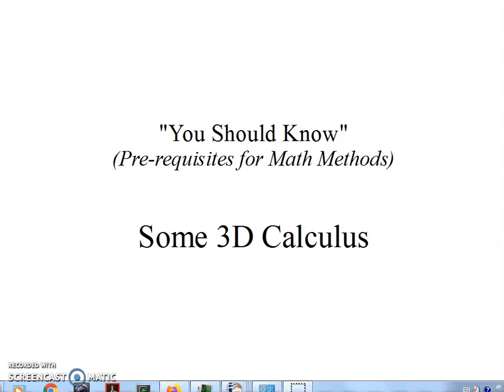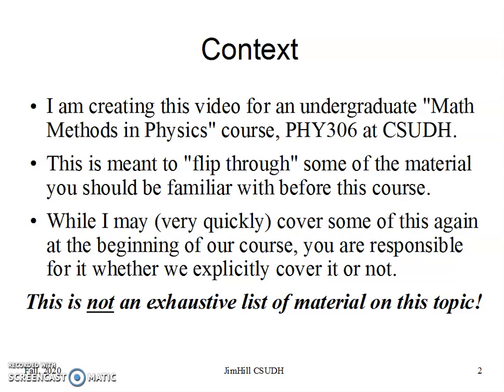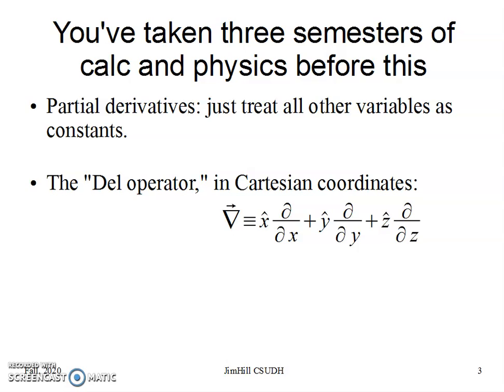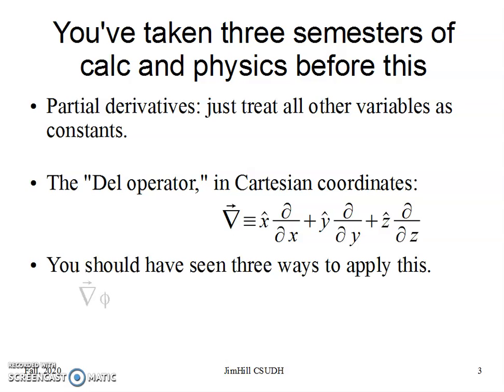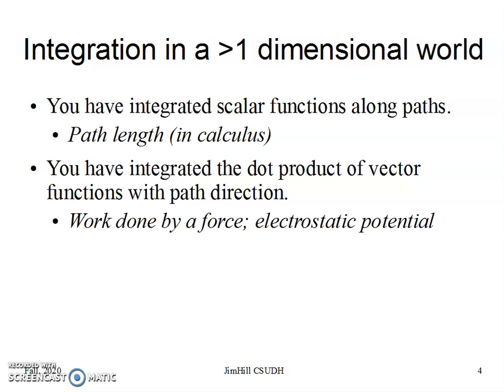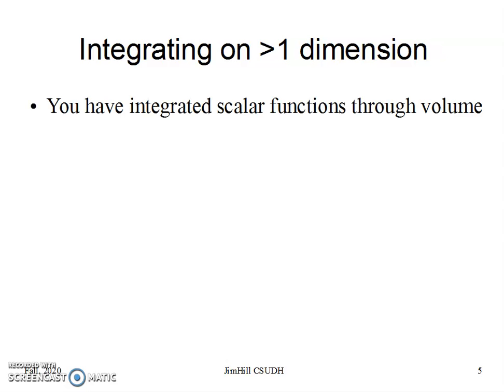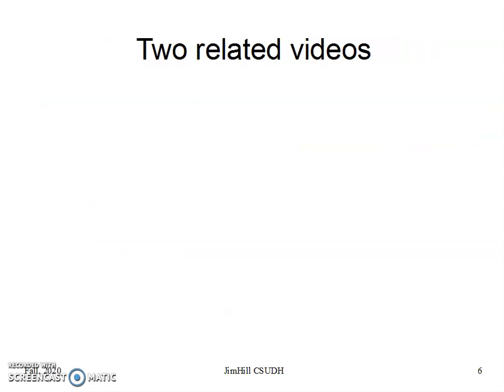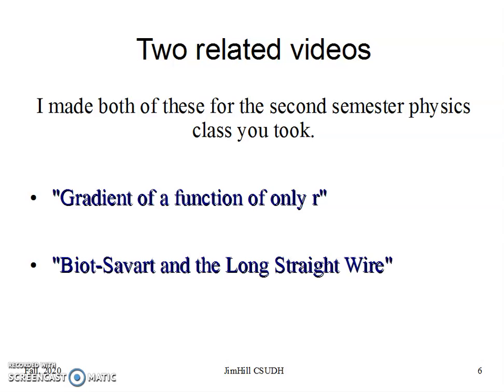Pre-requisites for PHY306 (Math Methods): 3Dcalc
A very quick list of some things you should know going into this class.